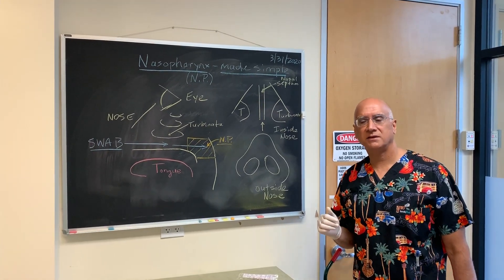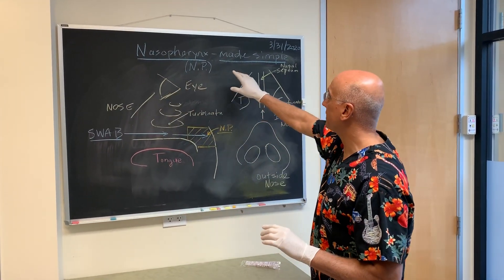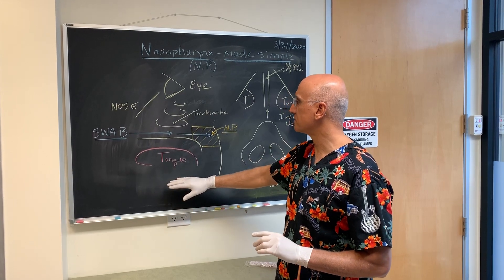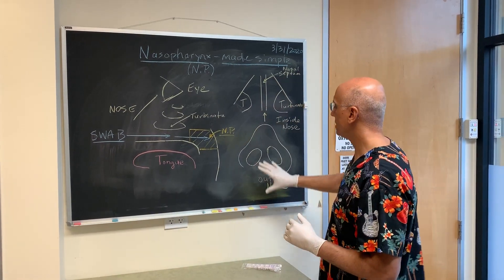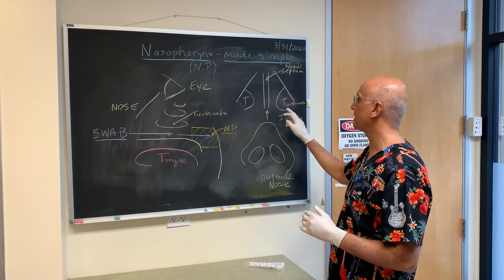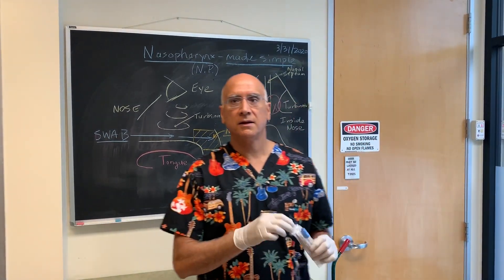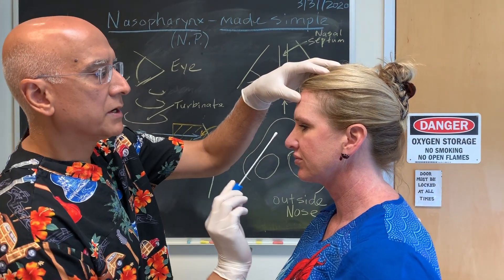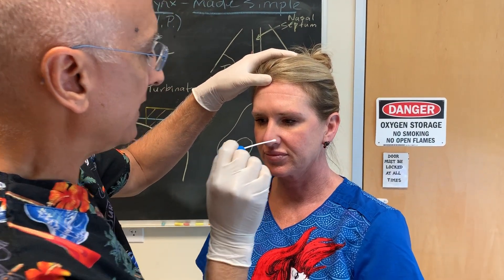Nasopharyngeal swab made simple for COVID-19 (coronavirus) testing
Dr. Stanley Jacobs, a California ENT and cosmetic surgeon, explains the proper technique for practitioners responsible for administering nasal swab tests for COVID-19 (coronavirus)